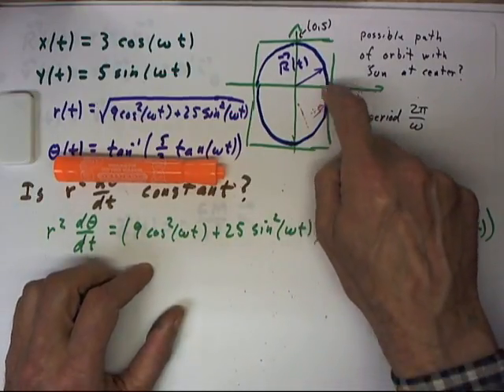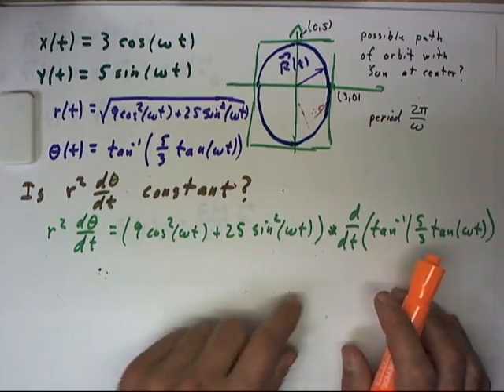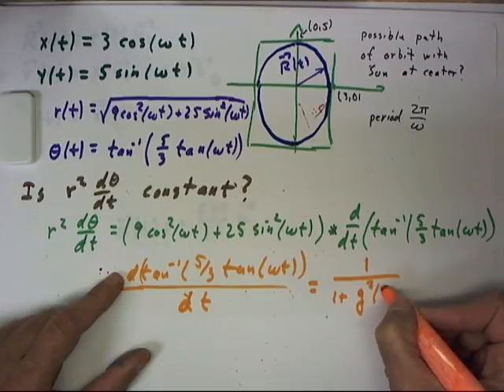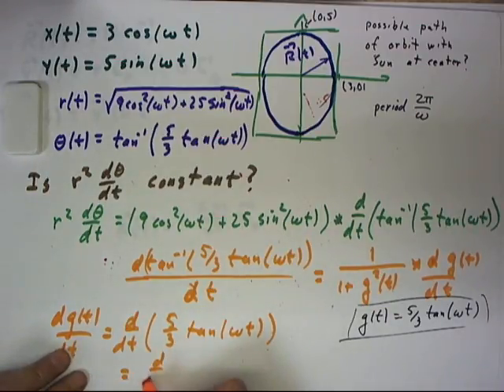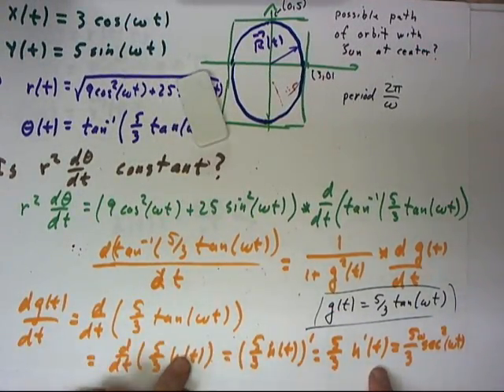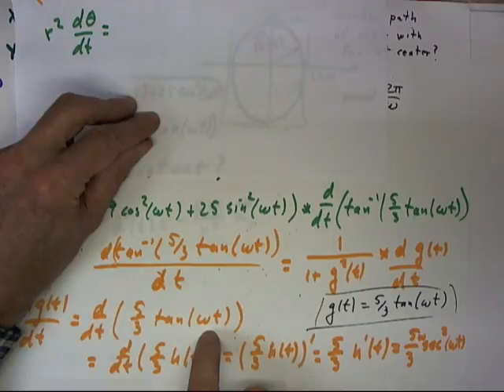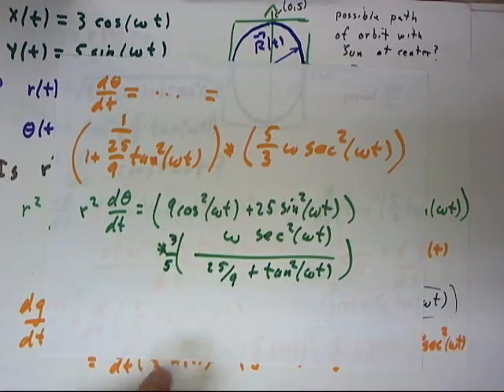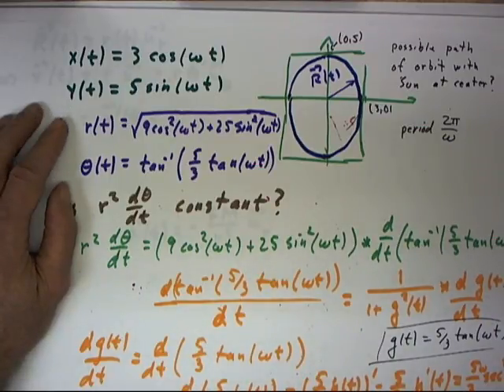multivar 10 36